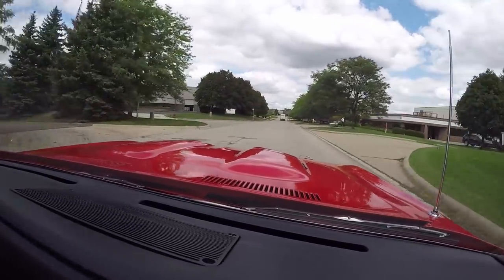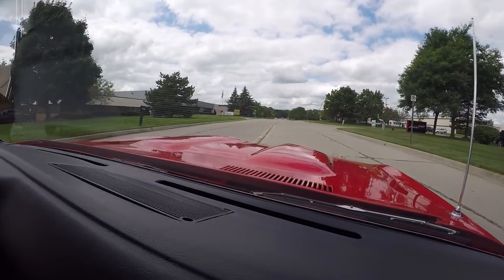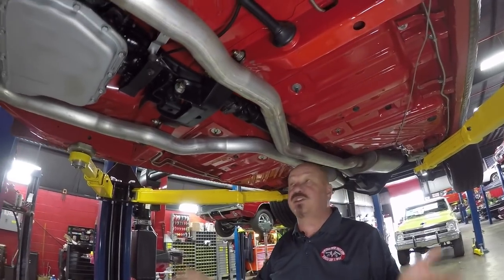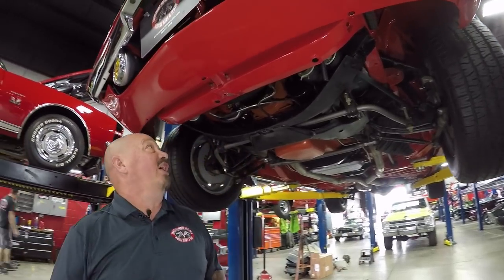1970 Plymouth CUDA For Sale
1970 PLYMOUTH CUDA

Vin: BS23UOB354930

1970 Plymouth Barracuda 440 4bl big block car, fully restored. This 1970 Plymouth Cuda is a real BS car and is a U Code CUDA! Very nice paint with no rust, all correct trim, and options on the car. The Cuda drives straight down the road and has a plentiful amount of power. Has the performance Dana rear end with 4:10 gear ratio. Power steering, power brakes and rally gauges inside. The interior has a lot of new parts and is very clean and show ready!

to see over 100 HD photos and our in-depth video for this 1970 Plymouth Cuda and over 200 other classics!

Mechanics:
440ci CUDA
Engine numbers
Casting
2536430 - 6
11 – 11 - 69
Vin stamped pad
10B354930
727
3 Speed Automatic Transmission
- Trans Lines are New
Transmission numbers
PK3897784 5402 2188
Carter Carburetor
- Period Correct
Battery is New
Aftermarket Aluminum Radiator
Hoses look Good
Wires in Good Shape
Chrysler Spark Plug Wires
Power Steering
Power Brakes
Fire Wall Painted Nicely
Wheel Houses Painted Nicely

Dana Rear End
4:10 Gear
Sure Grip

Brakes:
Front- Disc
Rear- Drum

Wheels and Tires:
Front Tires- 15”
Rear Tires- 15”
Front Wheels- BFGoodrich Radial T/A 225/60R15
Rear Wheels- 235/60R15
- Center Caps look Good
- Wheel Wells are Bright

Body:
- Grille looks New
- Chrome in Excellent Shape
- Amber Driving Lights
- Hood Lines Up Great
- Badging is Great
- Vin Has BS
- Door Opens Nicely
- Rear Bumper Chrome looks Great
- Tail Panel looks Great

Interior:
- Door Jams are Clean
- Rubber in Great Shape
- Door Panel is Amazing
- Front and Rear Seat Belts
- Upholstery is Amazing
- Package Tray looks Good
- Headliner in Great Shape
- Dome Light Works
- Dash Pad is Great
- Gauges Clusters look good
- Gauge Faces are Great
- Lenses on Gauges are Clean
- Trunk Opens Nicely
- Jack in Good Shape
- Painted Nicely
- Wheel Well looks Good
- Backside of Quarter is Solid
- Gutter System is Clean
- Deck Lid is Clean
- Speedometer Works
- Tach Works
- Gauges Work
- Stock Radio

Underneath:
- Painted Great
- Tank is New
- Exhaust looks New
- Spring Packs Rebuilt
- Emergency Brakes
- Floor Boards Painted Nicely
- Core Support looks Great